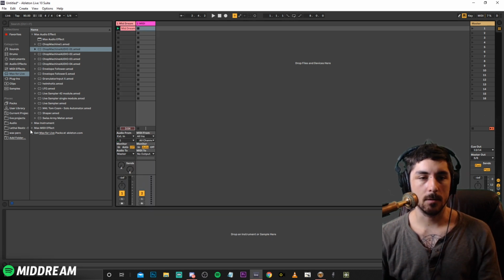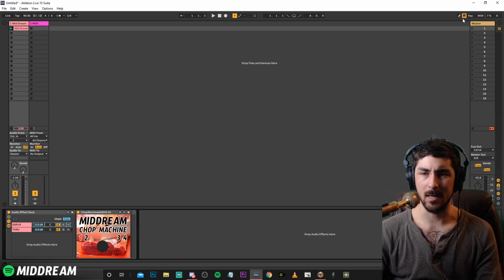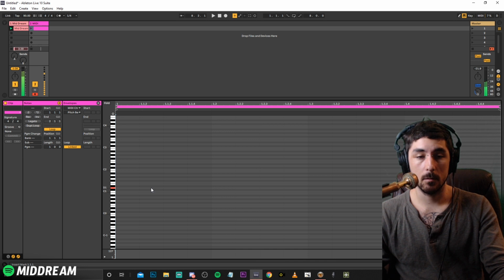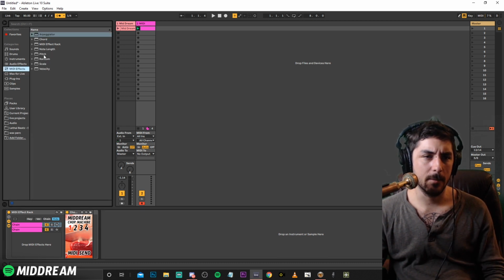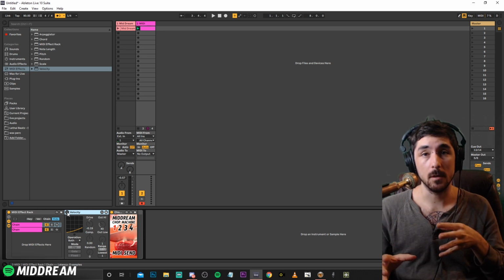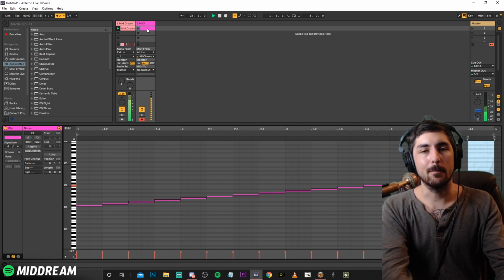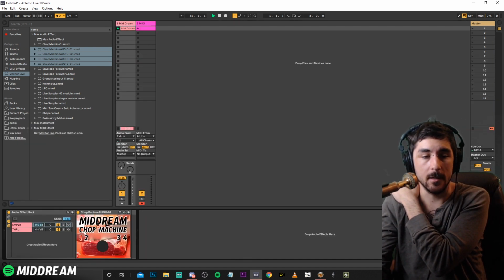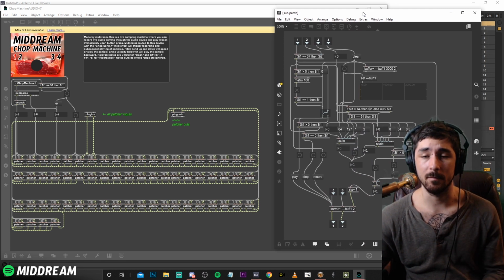Live Sampler Tutorial - MIDDREAM ChopMachine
Hey!
I made a new Max4Live (M4L) device for use with your Ableton projects.
This plugin samples incoming audio upon midi note press, and plays it again upon subsequent presses.

If you sub on Twitch, the download link is in my Discord!